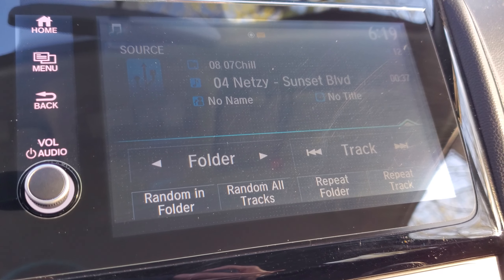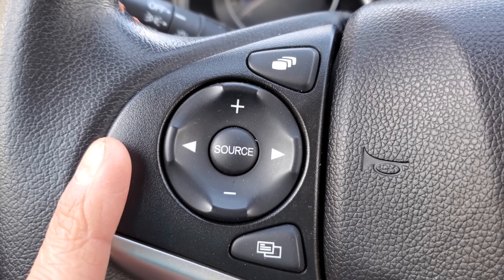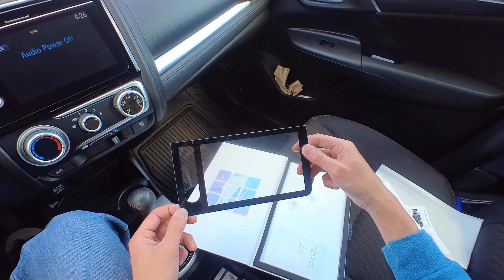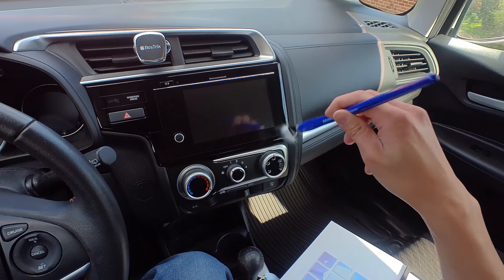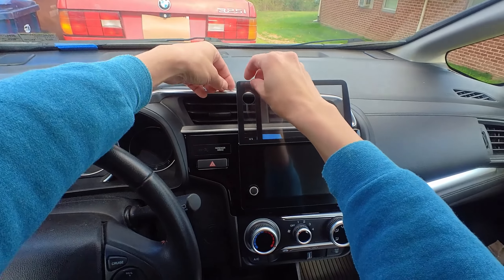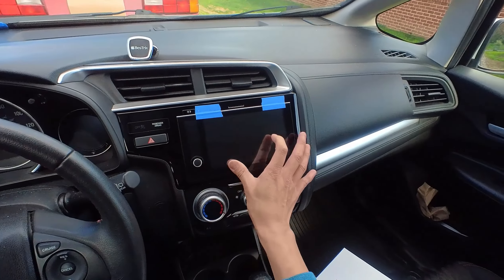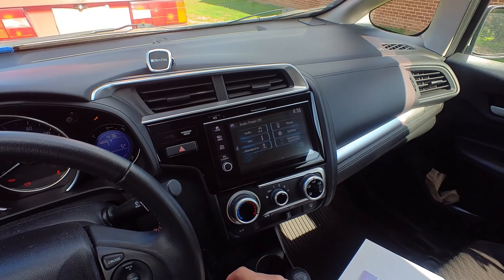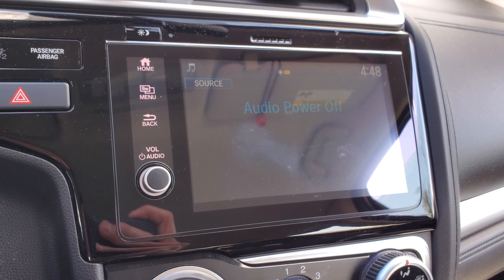2018 Honda Fit Sport (GK5) Tempered Glass Screen Protector Installation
GK5

This is a 9H tempered glass screen protector so it will not get scratched. Honda Fit model year 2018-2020 has a volume knob where 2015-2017 does not.
Product Link has been dead, they don't sell it anymore

0:00 Intro
0:42 Protection needed
1:45 Product opening
2:46 Cleaning scren
4:04 Alignment
5:56 Peeling
6:52 Screen touch check
8:24 Final thought

Year/Make/Model: 2018 Honda Fit Sport
Engine: L15B1 Naturally Aspirated Direct Injection, 16-Valve DOHC i-VTEC
Transmission: 6-Speed Manual
Horsepower: 130 @ 6600 rpm
Torque: 114 lb-ft @ 4600 rpm
Curb Weight: 2553 lbs